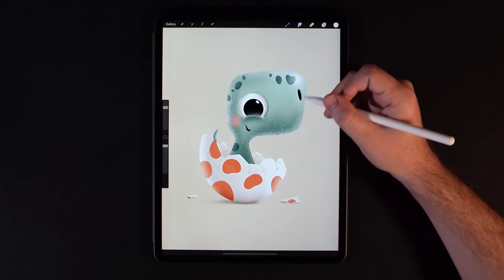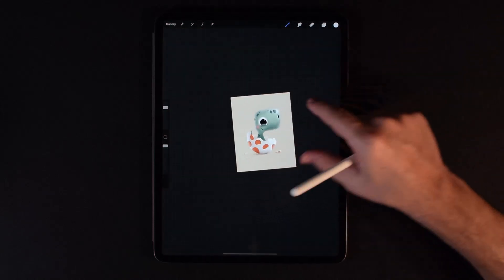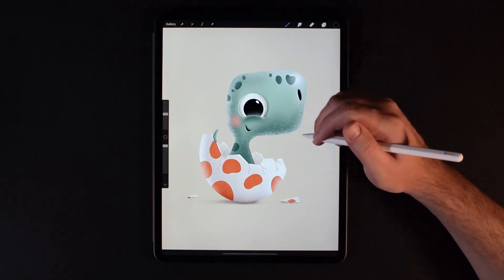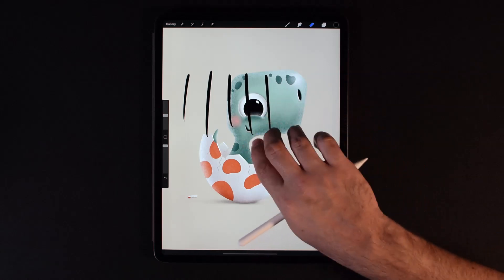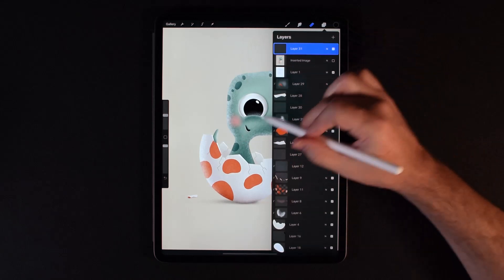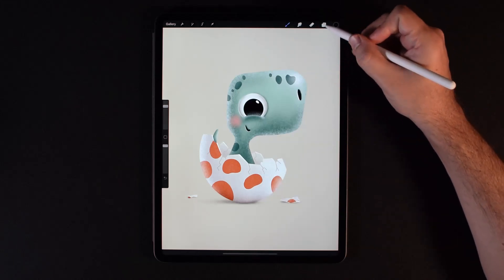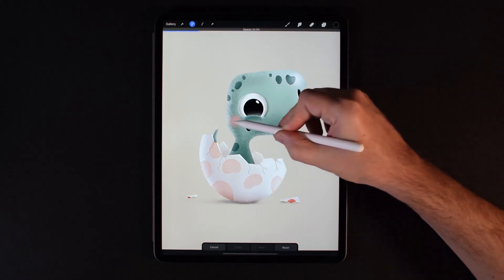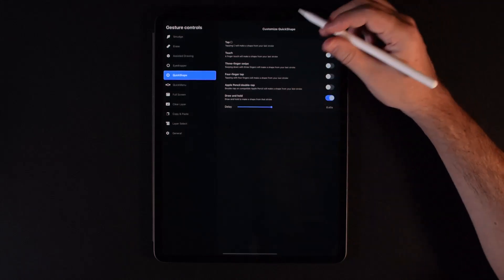Essential Procreate Gestures You Must Know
In this tutorial I'll show you guys the Procreate gestures that are essential to know. Once you learn these, using Procreate will be much easier!